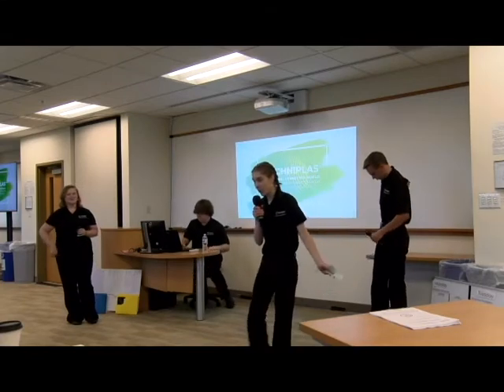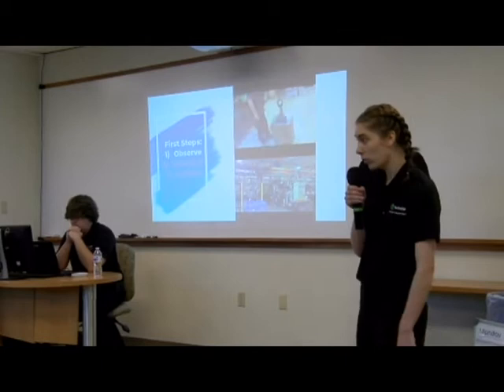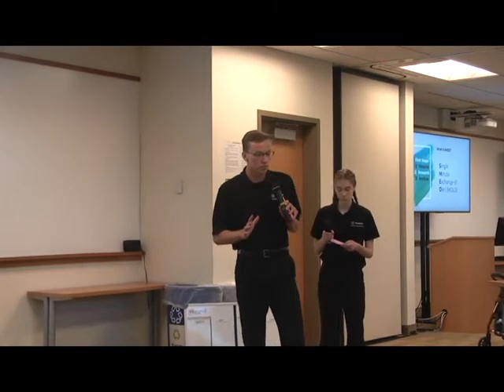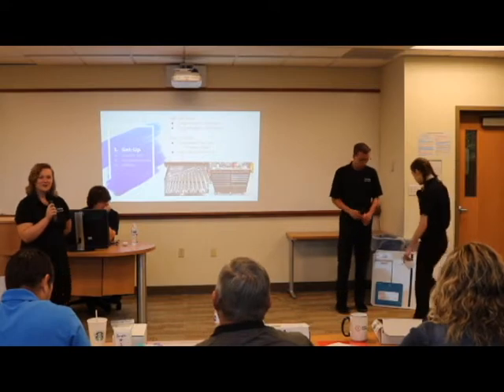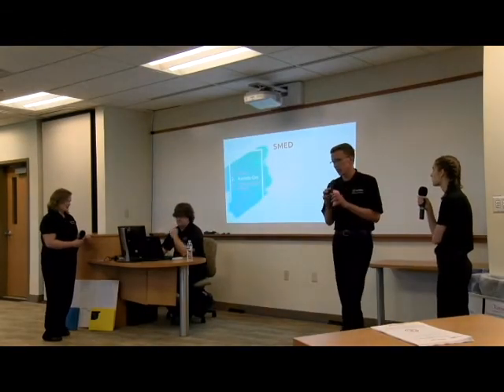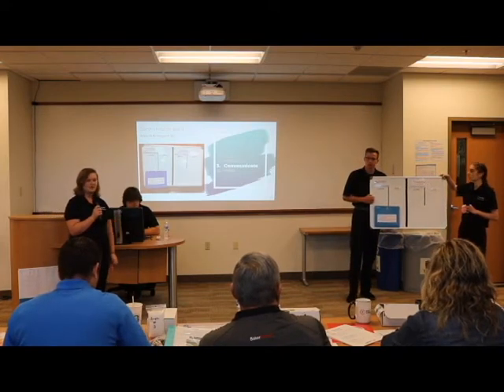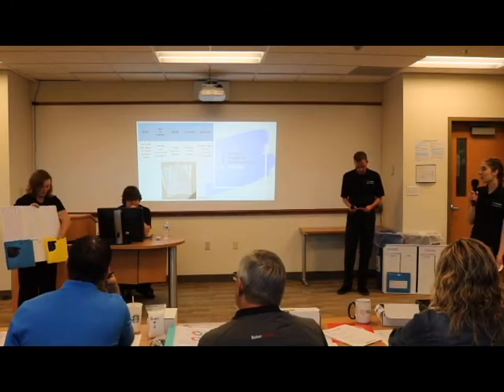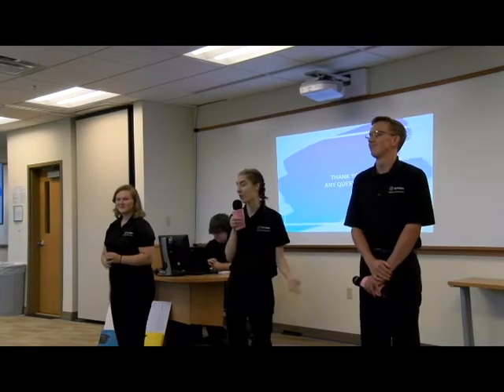Techniplas Video 2019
iChallengeU Techniplas video 2019